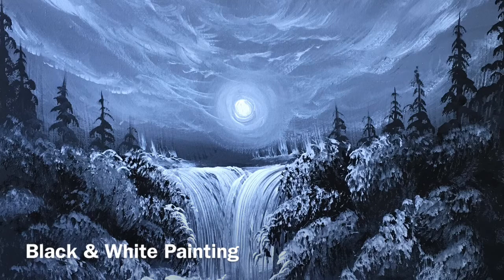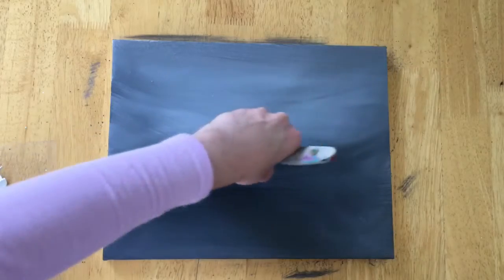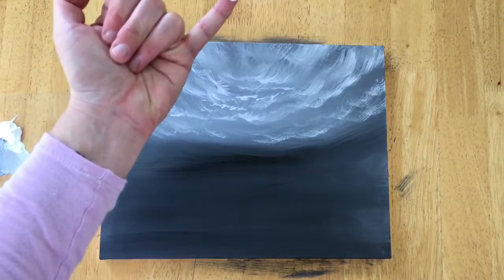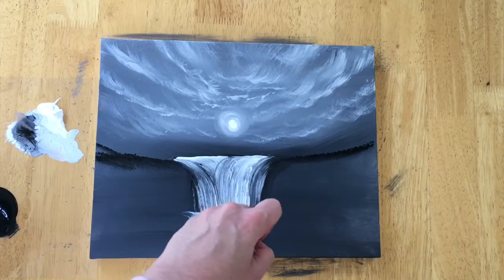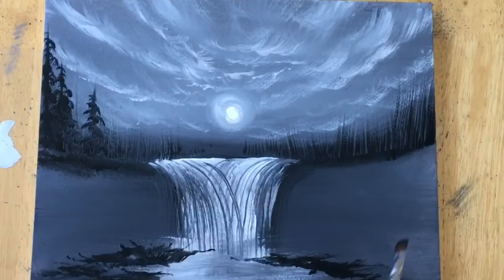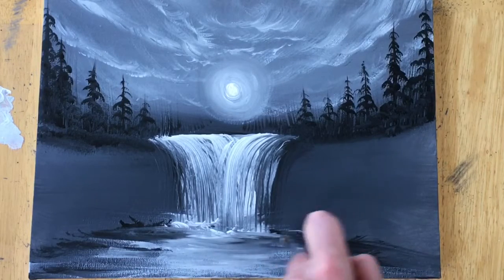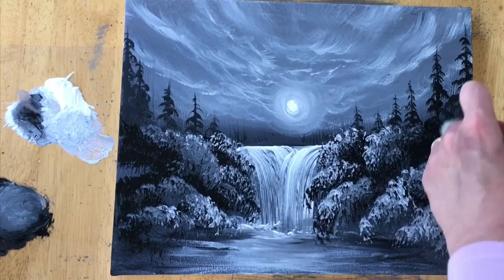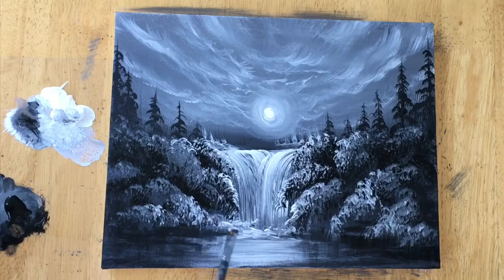Black and White Painting Tutorial In Acrylic / forest, Sunset & waterfall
I’m so excited to be demonstrating this step by step, Acrylic Landscape Painting! I usually paint with bright colours but thought it would be fun to change it up for you today.. I’m going to teach you how to paint a waterfall, forest and a sunset with sweeping clouds. Artwork and tutorials are the property of Joni Young Art and are intended for personal enjoyment and learning of a student. You may not sell, create a print or mechanical reproduction of my lessons or any of my original artwork. This is a violation of my copyright and use policy.

Materials you’ll need:

Acrylic Black &  Titanium White
16x20” stretches canvas
Liner brush
Mop brush
Fan brush
Filbert brush
Small flat
Large blending